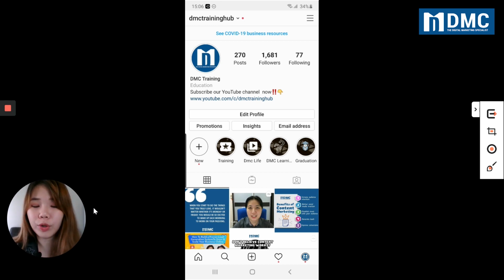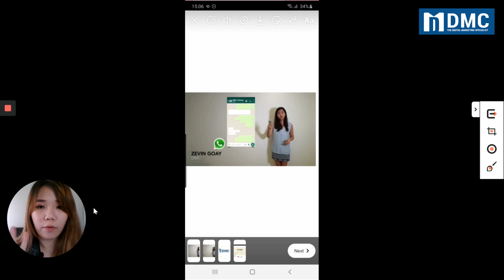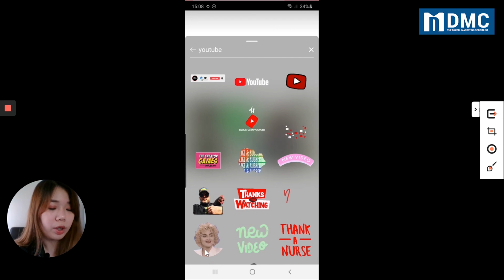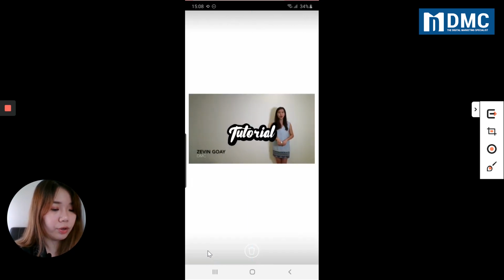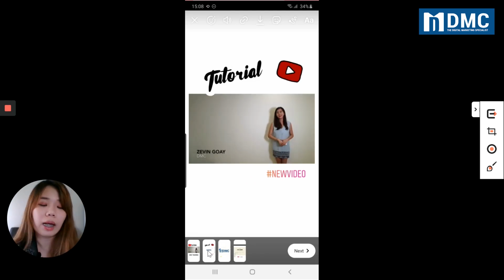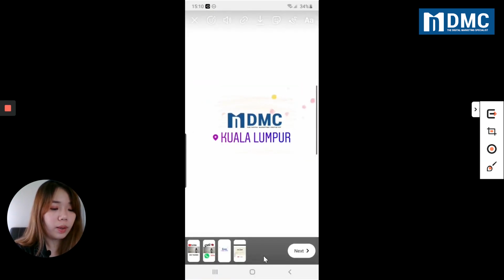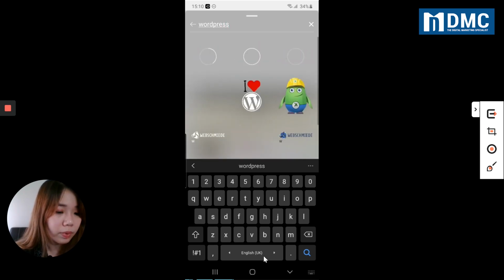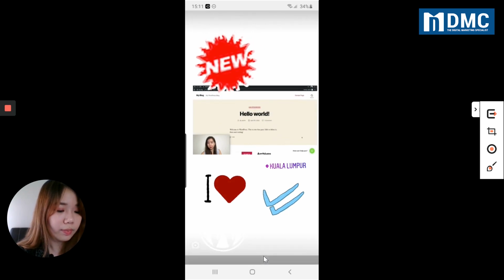How To Upload Longer Videos On Instagram Story | Instagram Story Tips | Instagram Tutorial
In this video, I'll show you how to upload longer videos on Instagram stories in just a few clicks.

If you are figuring out how to upload/share/add/make longer videos on Instagram stories in order to make better Instagram stories, you've come to the right place.

The questions are:
1) How to upload/share/add/make longer videos on Instagram stories?
2) I am not tech-savvy, I don’t know how to do it.

If you ever think of these questions before, in this tutorial, I will show you step by step how to upload/share/add/make longer videos on Instagram stories. Keep watching the video until the end. It's a very simple and easy process.

By following these steps and tricks, you are able to upload/share/add/make longer videos on Instagram stories.

In short, I am Nichole from DMC. I have shared with you how to upload/share/add/make longer videos on Instagram stories.

I hope you will be able to pick up a quick skill on upload/share/add/make longer videos on Instagram stories. I hope this tutorial will help you in Instagram Stories.